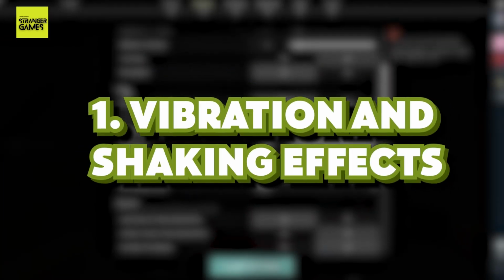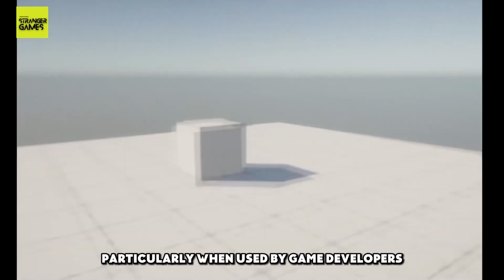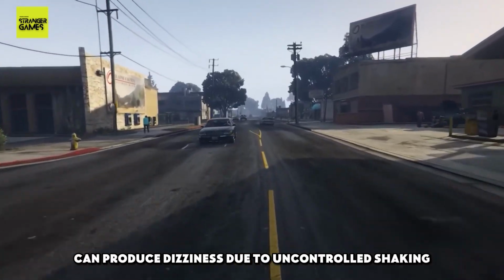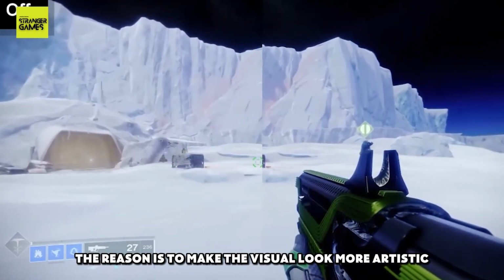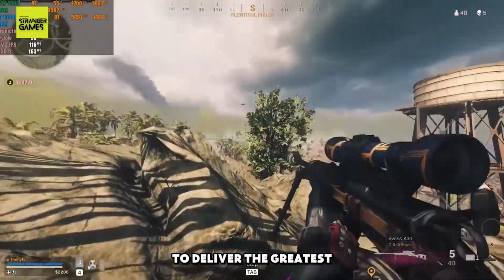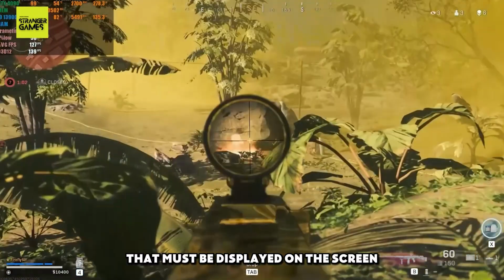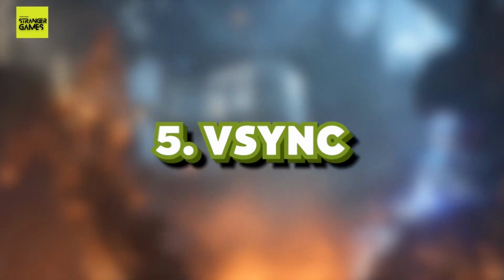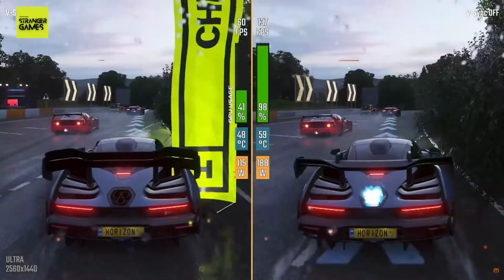The Most Hated Settings In Video Games